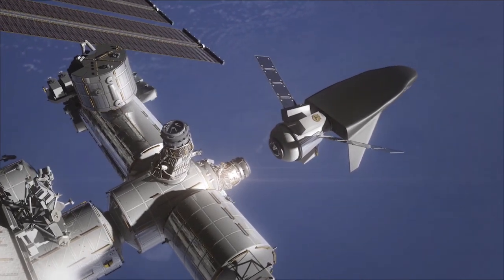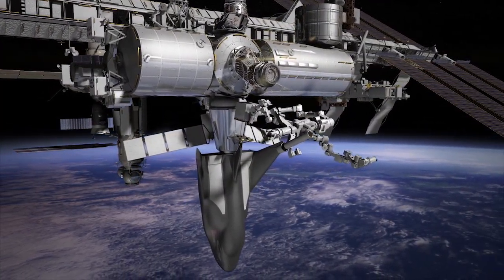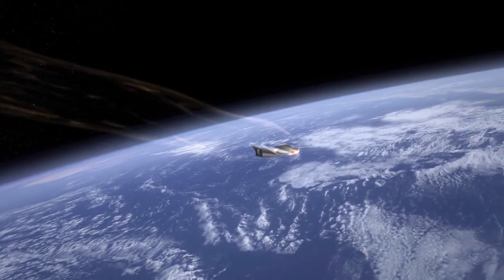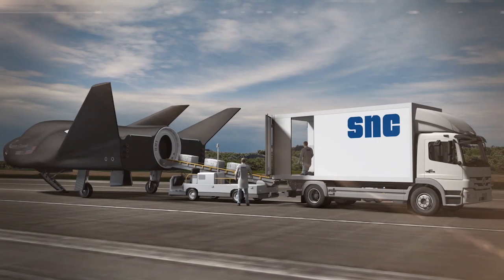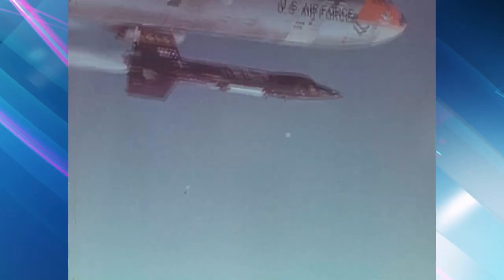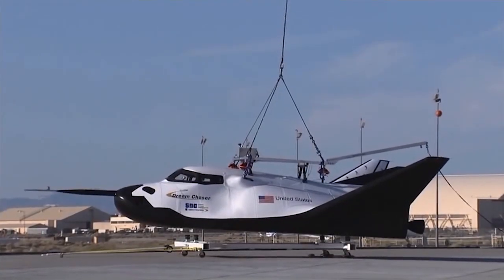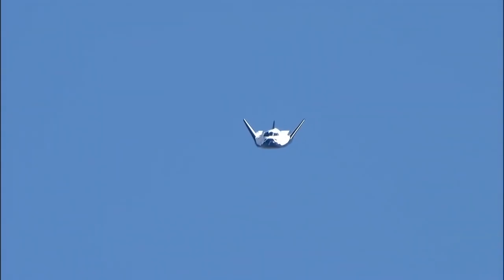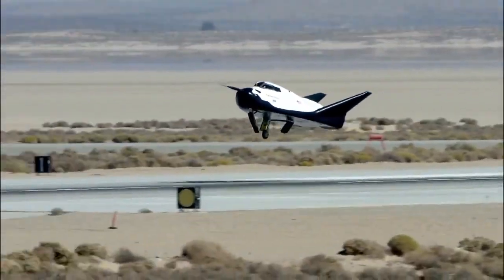Space Station Live: Chasing a Dream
NASA Commentator Lori Meggs speaks with John Olson, the vice president for space systems for Sierra Nevada Corp., to learn more about its “Dream Chaser.” The company is making its dream a reality in partnering with NASA to advance the development of a commercial crew and cargo transportation system. Sierra Nevada Corp., SpaceX and Orbital ATK were selected by NASA for cargo missions to fly between 2019 and 2024.